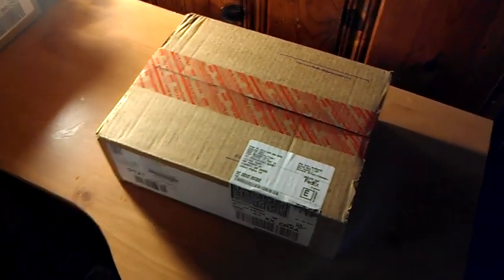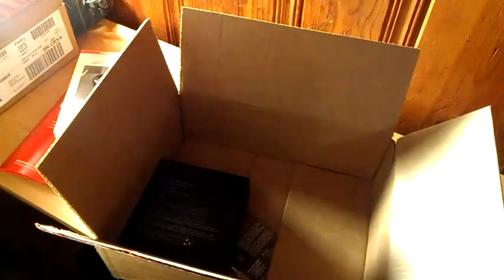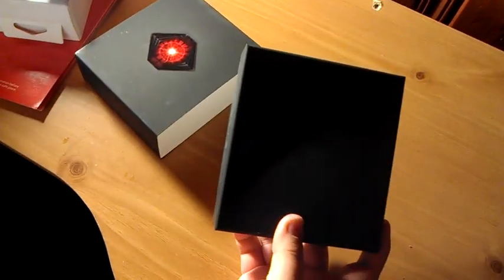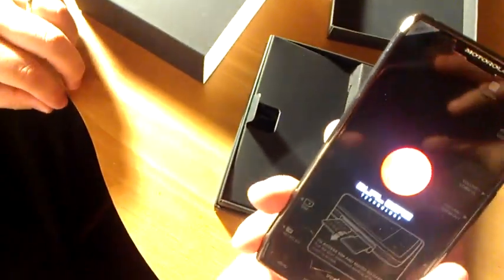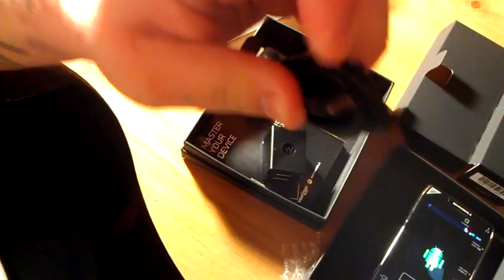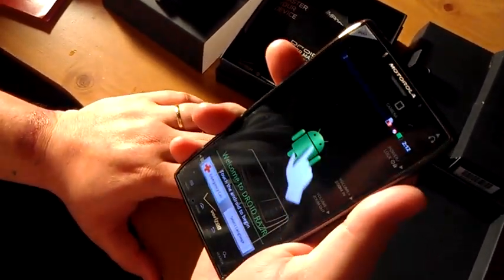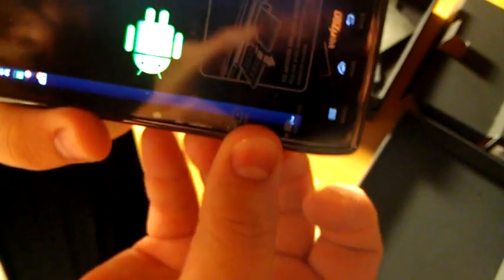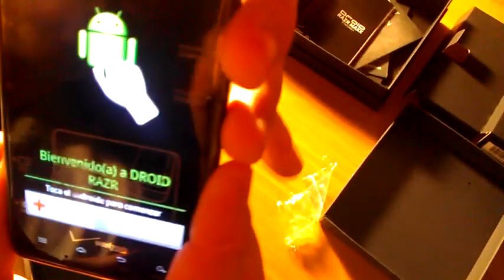Unboxing DROID RAZR MAXX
This Video is my Unboxing on the Motorola DROID RAZR MAXX
i have been Using the iPhone since 2008 and have really never used a android device till this one  i have been a loyal iFan But this phone ha